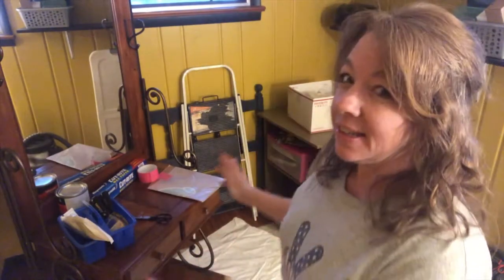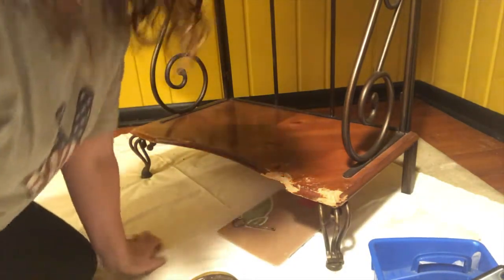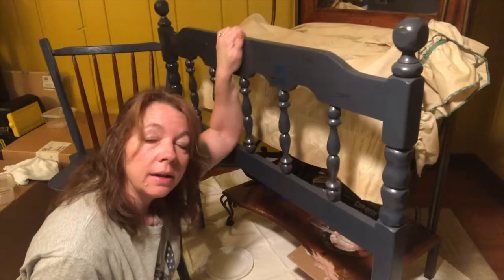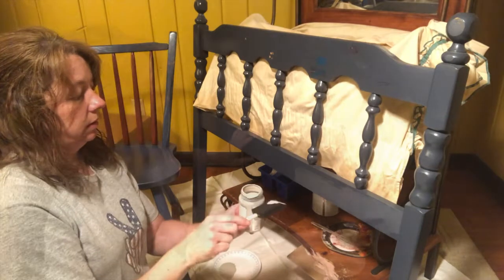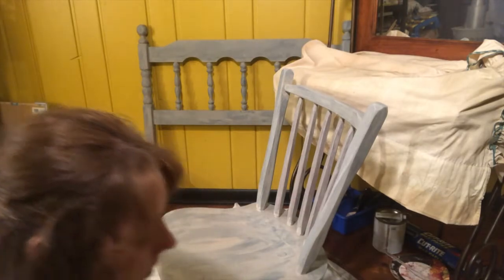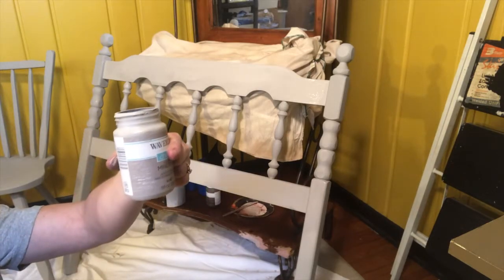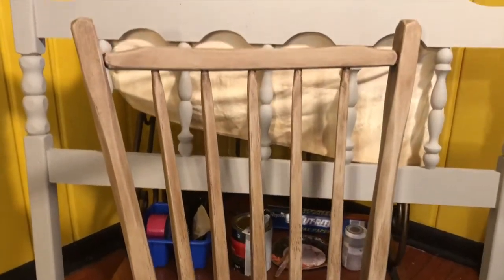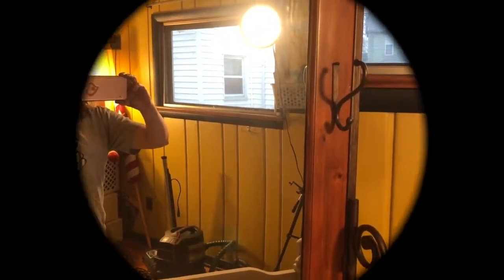VEDA Day 15 - Chalk Paint Project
Links to Other Channels Doing V.E.D.A.